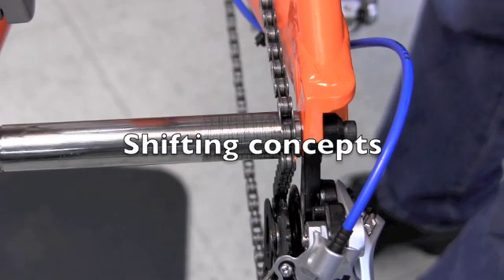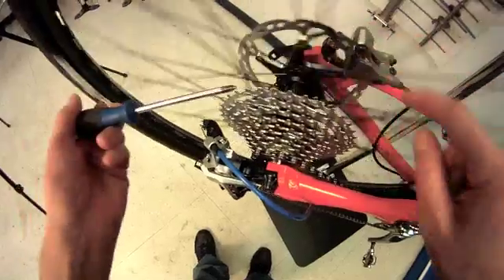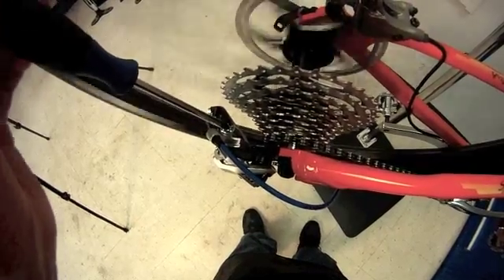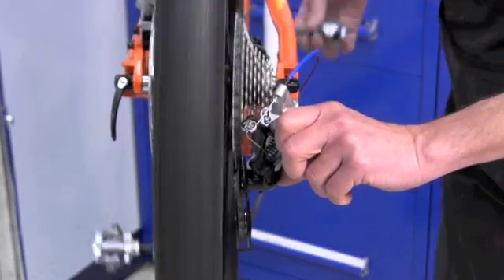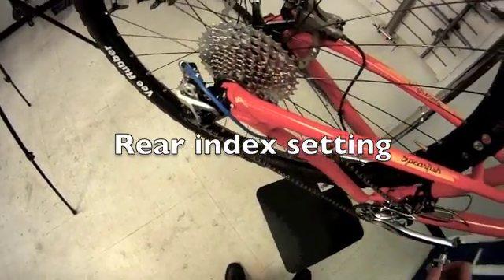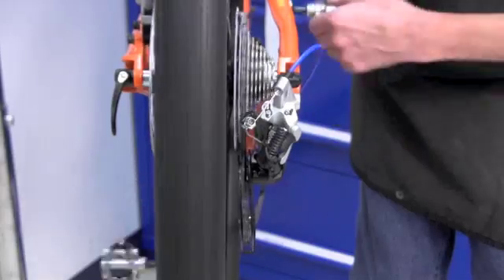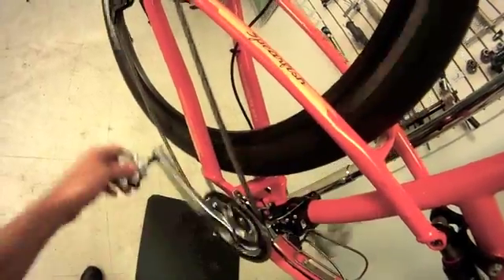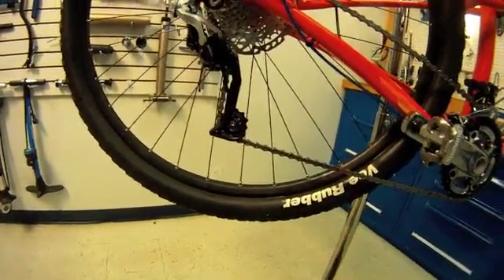How to Build a Bike - Part 9 of 12: Rear Derailleur Adjustment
This video series reviews the process of how to build a bike from frame and component parts to the complete machine. This video reviews the rear derailleur adjustments to limit screws and index settings.

10. Derailleur adjustments, front and rear
11. Hydraulic brake adjustment
12. Finishing the build and fine tuning adjustments